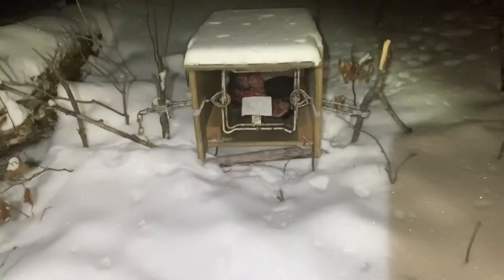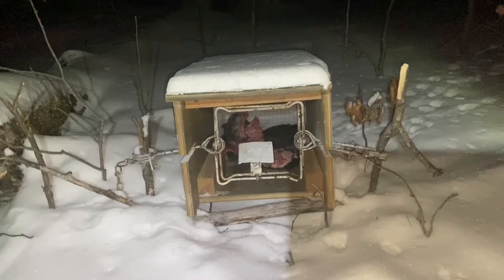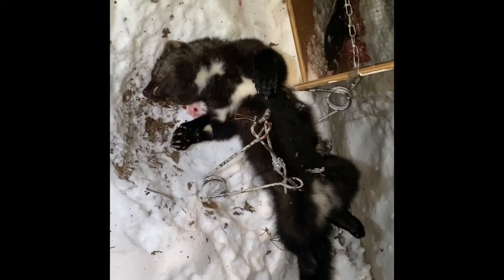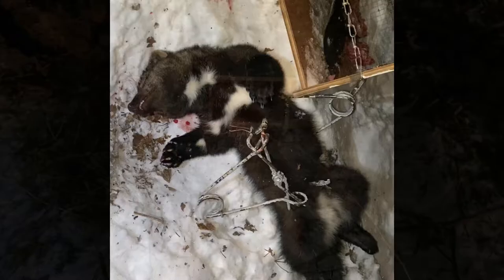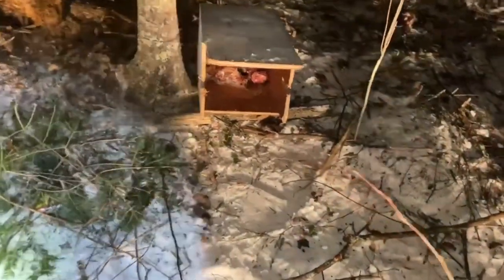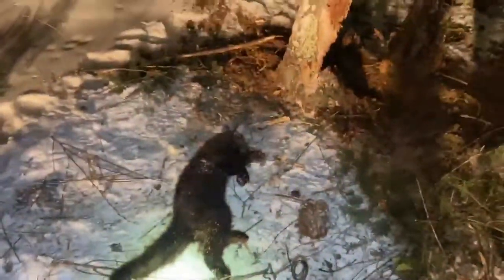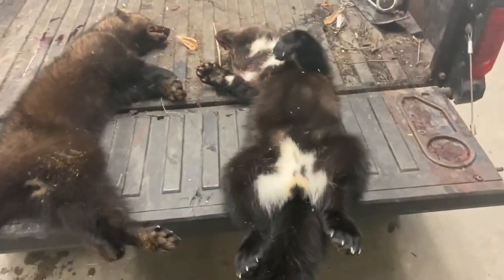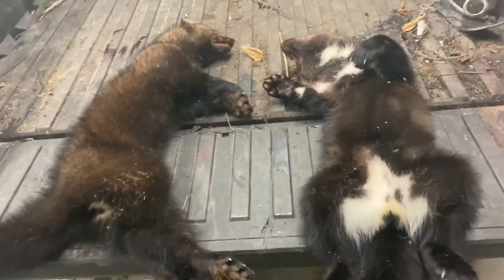MN bobcat and fisher trapping (tagged out on fisher!)